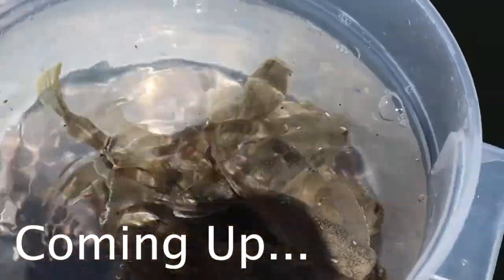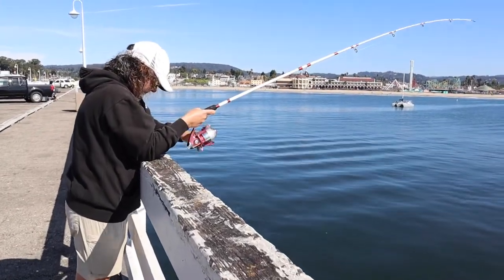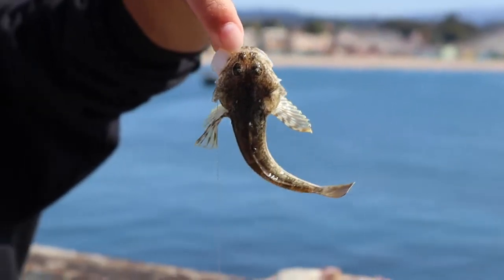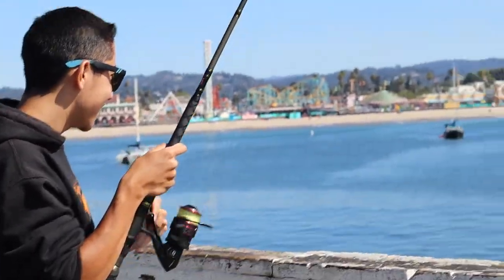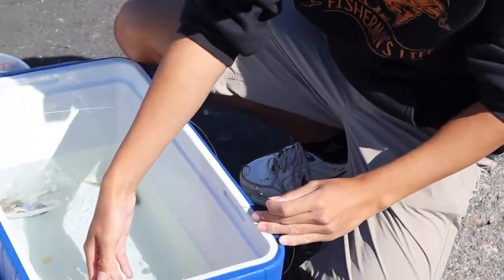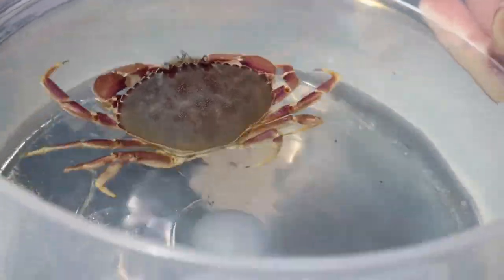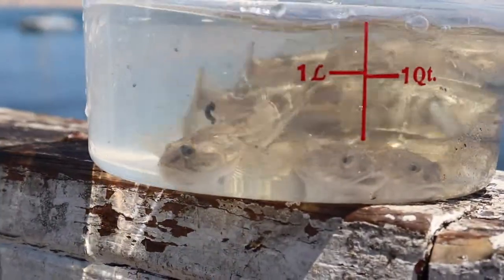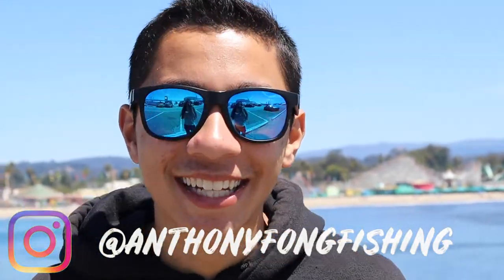How To Catch FREE BAIT For Halibut And Striped Bass (Santa Cruz Wharf Fishing)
In this video I show you how to catch free bait to use for striped bass and halibut!  We catch these bullhead mud suckers using a sabiki rig with some squid out on the Santa Cruz Wharf!  You can then rig them up on big hooks and chuck them out to entice a big fish to bite!   Thank you everyone!  Love you all!

Timestamps:
0:00 Intro
1:41 Filling The Cooler
2:09 Fishing
2:46 How To Keep Fish Alive
3:32 How to Catch FREE BAIT
5:07 Live Bait Rig For Big Fish
5:43 More Fishing
7:43 Releasing The Catches
8:41 Outro